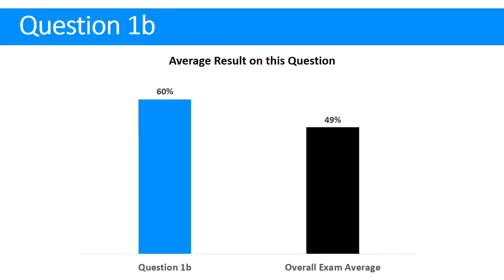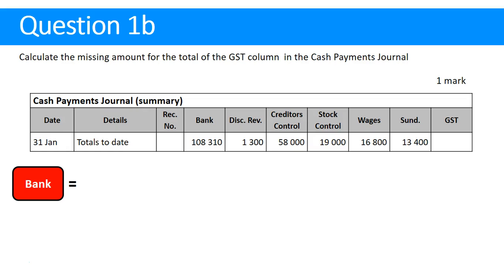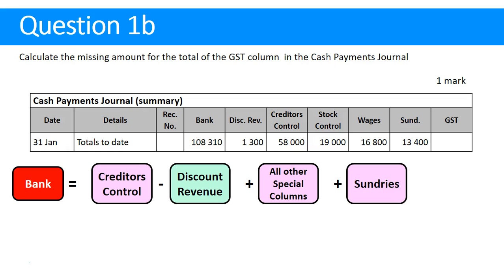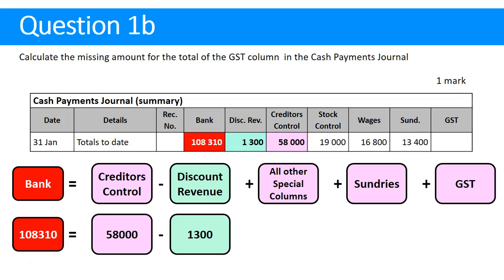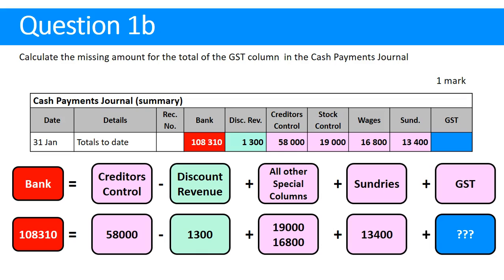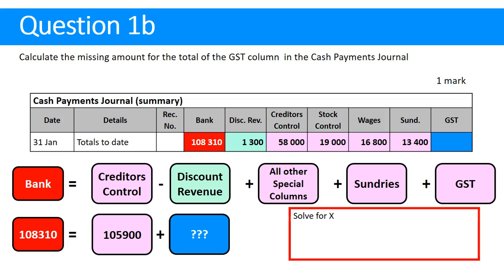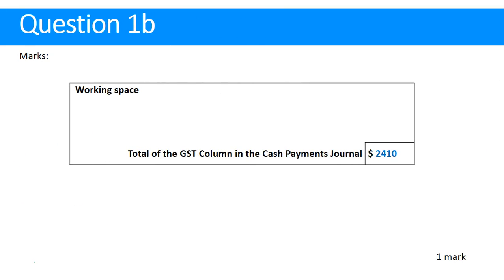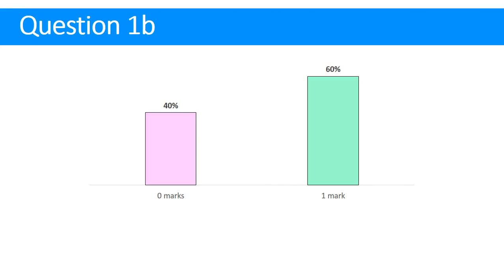2015 VCAA Exam Q1b